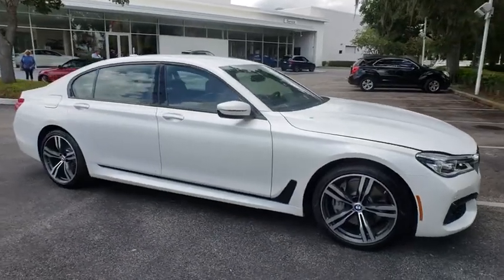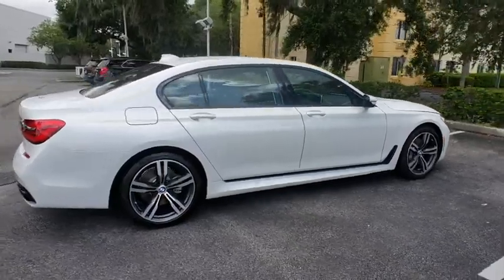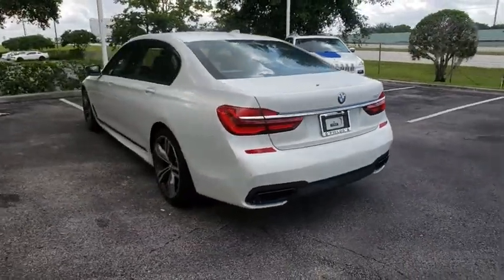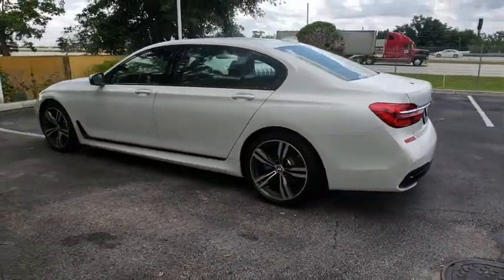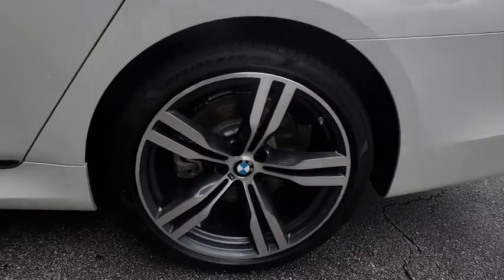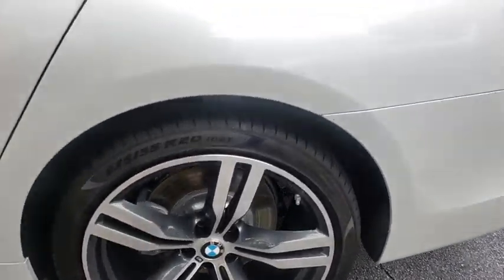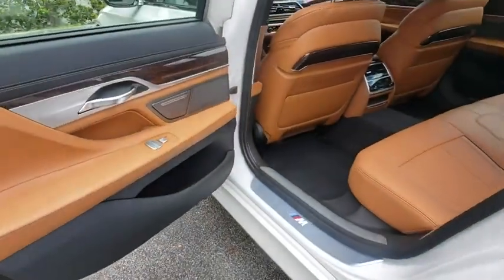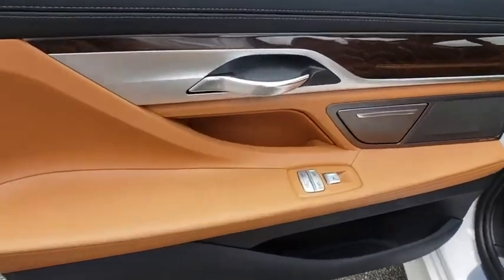2019 BMW 7 Series Lakeland, Plant City, Winter Haven, FL KGM24448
2019 BMW 7 Series 750i - Stock#: KGM24448 - VIN#: WBA7F0C59KGM24448

Navigation, Sunroof, Heated Leather Seats, Rear Air, Premium Sound System, Back-Up Camera, PANORAMIC SKY LOUNGE LED ROOF, TRANSMISSION: SPORT AUTOMATIC. 750i trim, Mineral White Metallic exterior and Cognac Nappa Leather interior. CLICK ME!KEY FEATURES INCLUDELeather Seats, Navigation, Rear Air, Back-Up Camera, Turbocharged, Premium Sound System, Satellite Radio, iPod/MP3 Input, Keyless Start, Dual Zone A/C, Heated Leather Seats. MP3 Player, Onboard Communications System, Keyless Entry, Steering Wheel Controls, Child Safety Locks.OPTION PACKAGESEXECUTIVE PACKAGE Front Ventilated Seats, Instrument Panel w/Nappa Leather Finish, Power Rear Sunshade & Rear Side Window Shades, Front Massaging Seats, Ceramic Controls, M SPORT PACKAGE M Sport Exhaust System, Without Lines Designation Outside, Shadowline Exterior Trim, Aerodynamic Kit, Anthracite Headliner, Wheels: 19 x 8.5 M Double-Spoke Style 647M, Fineline Black Wood Trim, M Sport Package (337), DRIVER ASSISTANCE PLUS PACKAGE evasion aid and front cross-traffic alert, Active Driving Assistant Plus, Active Cruise Control w/Stop & Go, Traffic Jam Assistant, Active Lane Keeping Assistant, side collision avoidance, WHEELS: 20 X 8.5 FR/20 X 10 RR M DOUBLE-SPOKE Style 648M, Tires: 245/40R20 Fr & 275/35R20 Rr Perf Run-Flat, Increased Top Speed Limiter, PANORAMIC SKY LOUNGE LED ROOF, TRANSMISSION: SPORT AUTOMATIC (STD).VISIT US TODAYFields BMW Lakeland is proud to serve the Central Florida region with quality new & used BMW cars in the Tampa Bay area. With the latest new BMW 3 Series & 5 Series cars in Lakeland like the BMW 328, 335, 528, Z4, X3, and X5, you are sure to find the new or used BMW vehicle you have been looking for in the Lakeland, Tampa, Palm Harbor, St Petersburg, Sarasota or Clearwater, Florida area. Come visit us at I-4 at Exit 33Horsepower calculations based on trim engine configuration. Please confirm the accuracy of the included equipment by calling us prior to purchase.